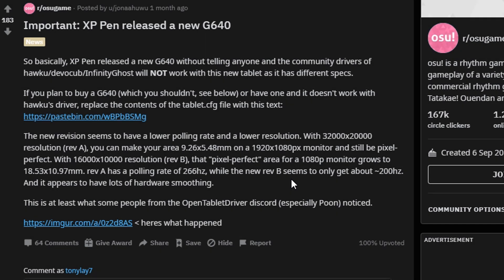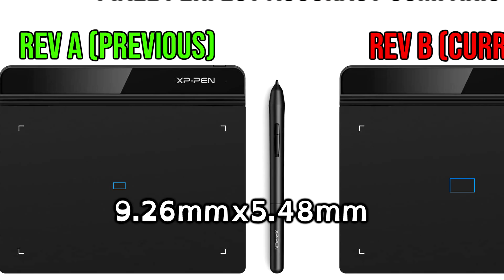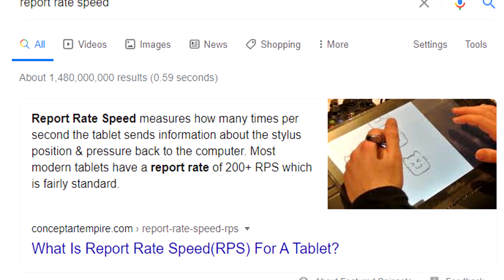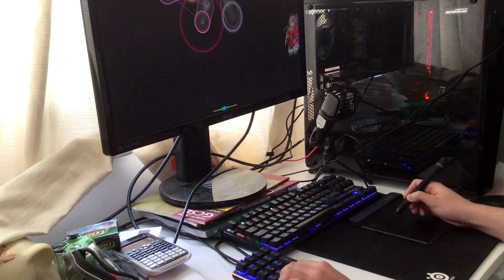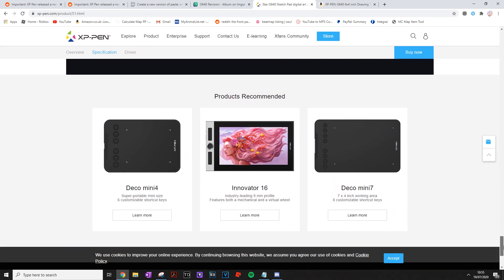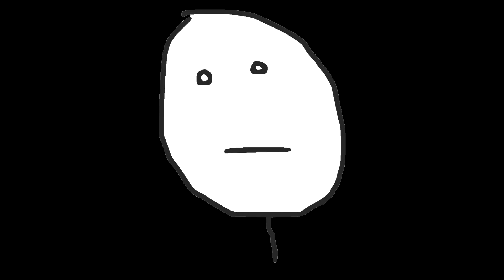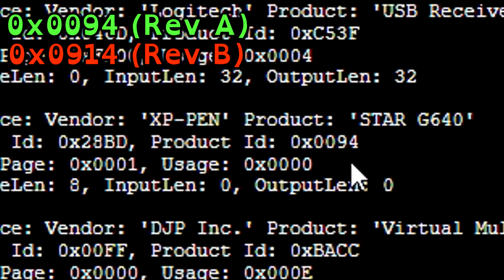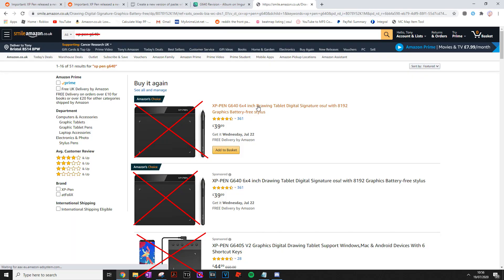osu! Do NOT buy an XP-PEN G640 in 2020! (Recommended cheap and good tablets in the description)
Got any more questions and need support? I'll give you advice and improvement tips if you need it! ◄

The reason I made this channel and server is to help people out, you can ask me any questions and I'll be glad to help you! I'm currently rank #8,966 (29/08/2020),

► Introduction ◄

Do not buy an XP-PEN G640 in 2020, it has been stated in a reddit post (found that there is a new revision that has made the tablet WORSE! Lower pixel-perfect resolutions, reduced polling rate but most importantly, HARDWARE SMOOTHING! Worried you might have the new tablet? I'll show you how to diagnose what kind of tablet you have in this video by checking it on hawku's drivers.

► Timestamps ◄

0:00 Introduction
0:27 Pixel-perfect resolution downgrade
1:04 Reduced polling rate
1:39 Increased Hardware Smoothing
2:21 Changes aren't even stated/noted
3:08 Do YOU have the new revision?
4:09 If you have the new revision, how to fix the hawku drivers?

► Cheap but good tablets ◄

Here's a list, in order I suppose but they don't differ too much from each other (would recommend the wacom tablets to be fair).

CTL 472, GAOMON S620, Veikk S640

► The best tablets ◄

If you can get your hands on one of these, props to you!

Wacom CTH-480, CTH-680, XP PEN G640 (Rev A)

► Video-related Information ◄

► Social Media ◄

► Gameplay Information ◄

New to the game? Or maybe you are a veteran - it doesn't matter! Whether its very small adjustments or big game changers - I can guarantee some of these bits of advice and tips will help you in some way. Thank you so much for reading! ♡ Have a good day!!